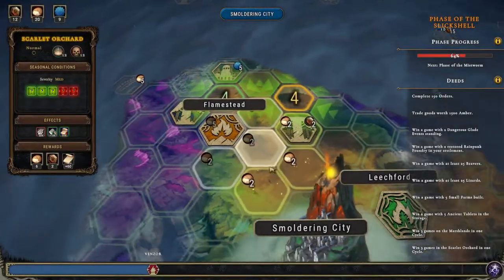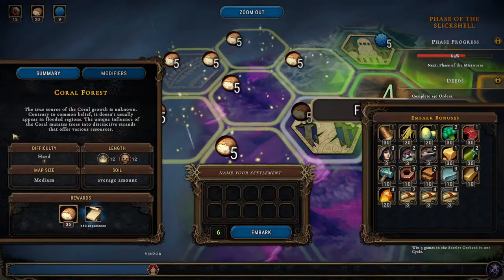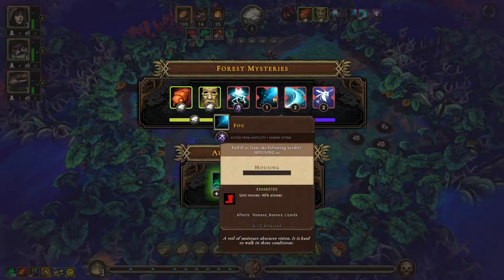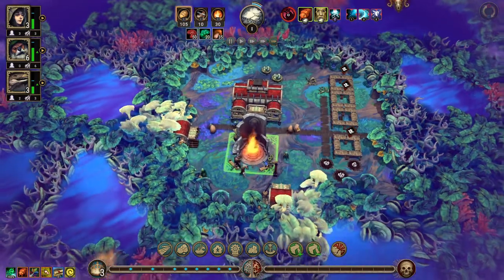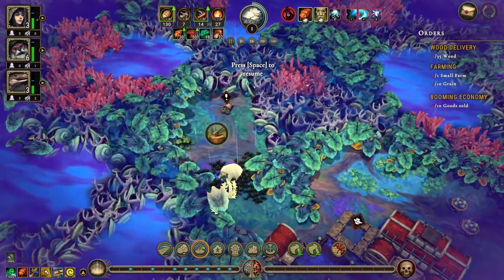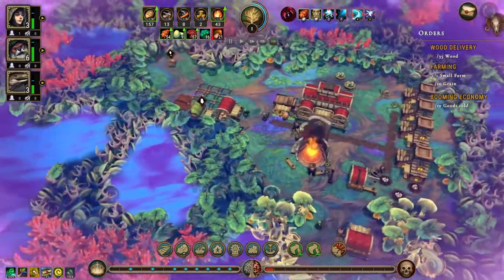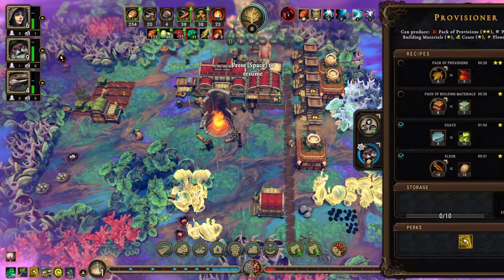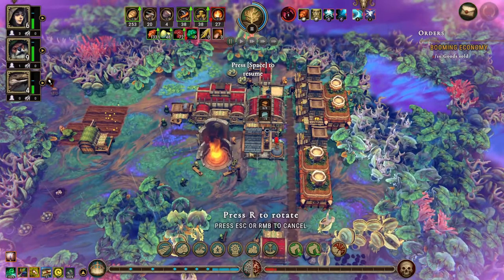Against the Storm Ep45 | Cool Coral Forest Biome